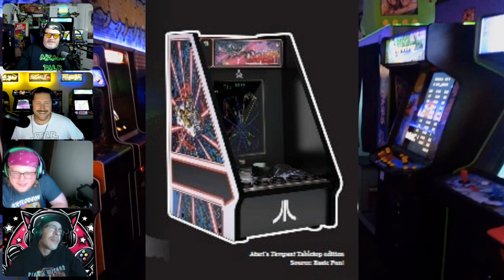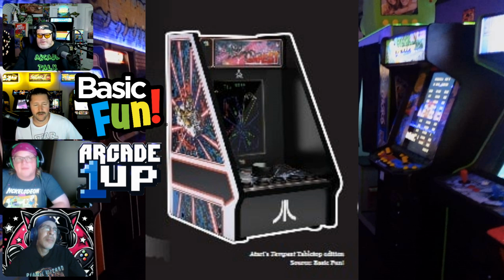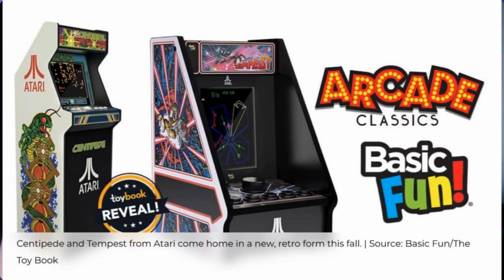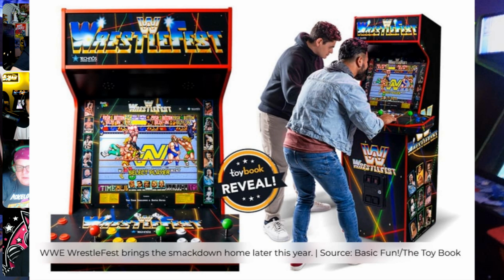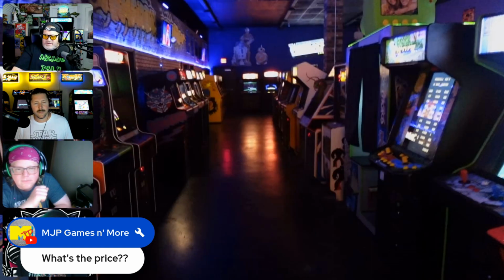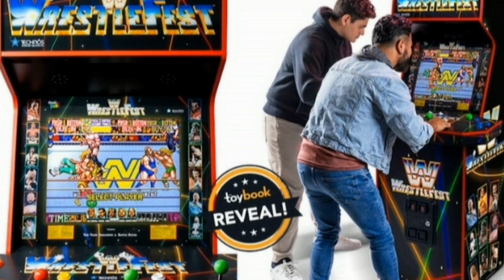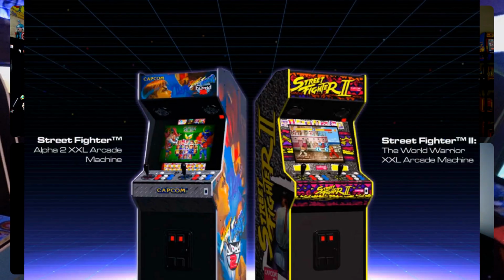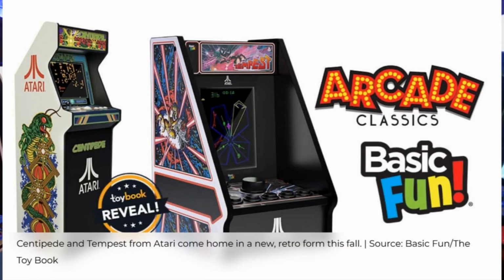Is Arcade 1Up 2.0 Really Here? Basic Fun! is coming soon!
The hosts are ready to discuss the hottest home arcade news of the week, focusing on Basic Fun! a new company making Arcade1Up style home arcade cabs. They tease big reveals and updates, building anticipation for fans of arcade games and the gaming community, and how it is really just more of the same. Get ready for arcade warrior fun and talking about the latest news.

Check out RETRO LEGENDS ARCADE Friday Nights at 5 Central Time.

Get an X-Arcade with a sweet discount ($359.10 with 39.90 Off) using my

Sea of Thieves Refferal Link (Get $50 Off)

I do not consent to re-using my video.

Papa Brad is a huge fan of AtGames and the Legends Pinball 4KP:

Some game history research and game facts may be gathered from Wikipedia or other online sources.